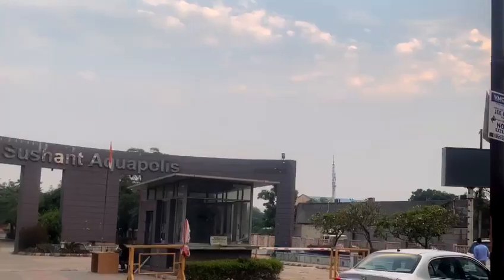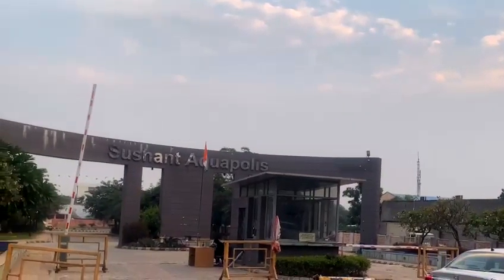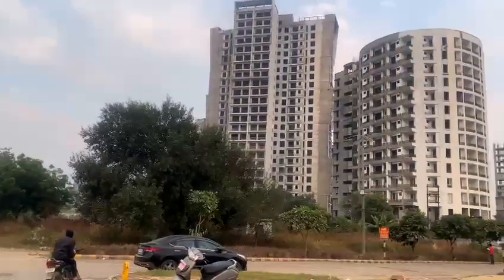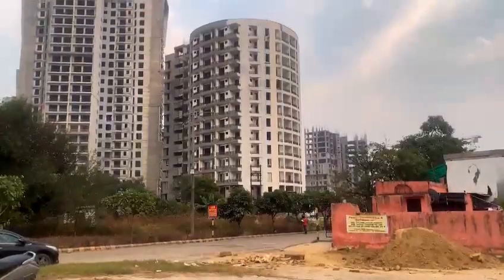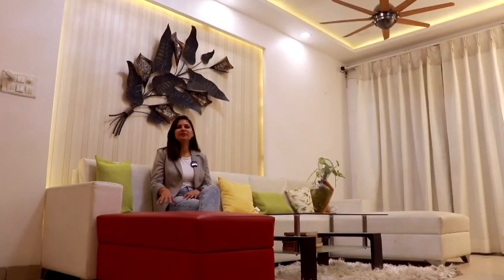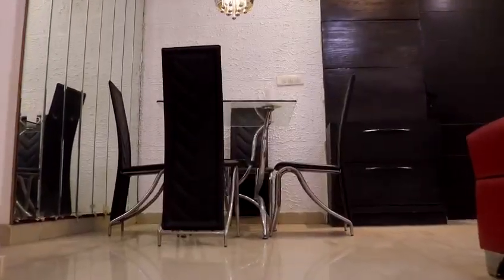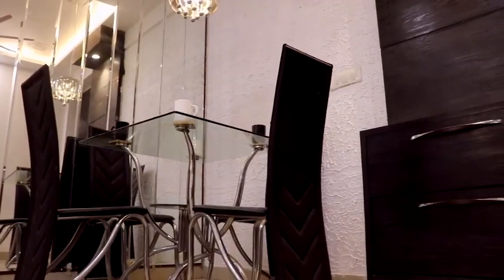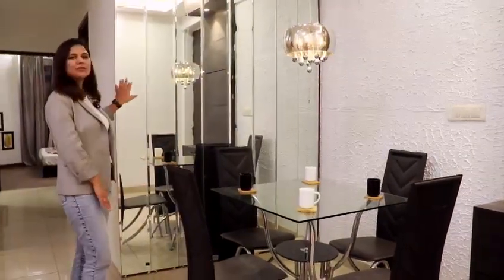ASG APPLE 7 CROSSING REPUBLIC 2BHK 3BHK DUPLEX KNOW MORE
Video from Buy India Property